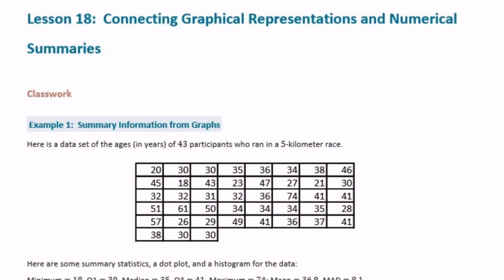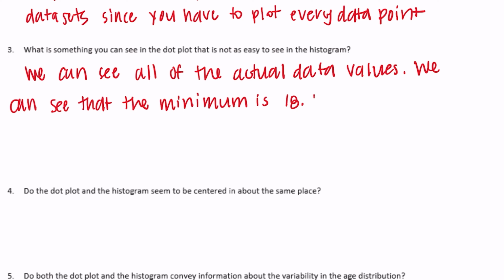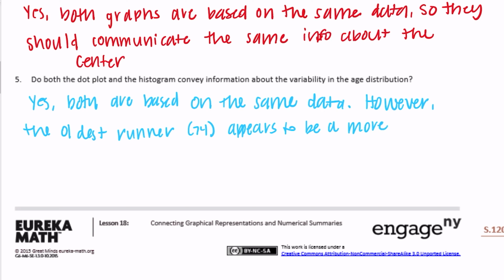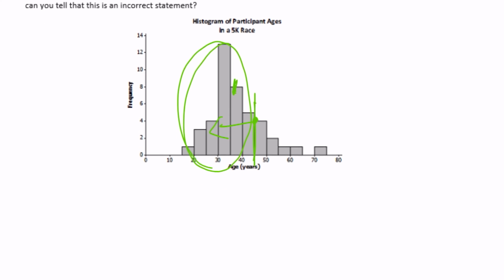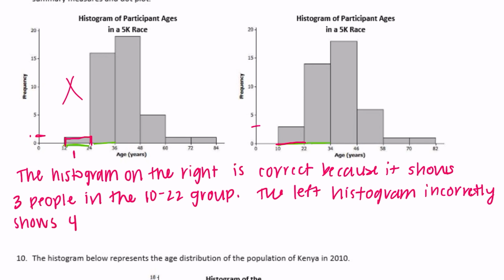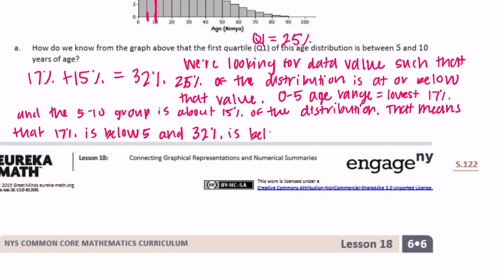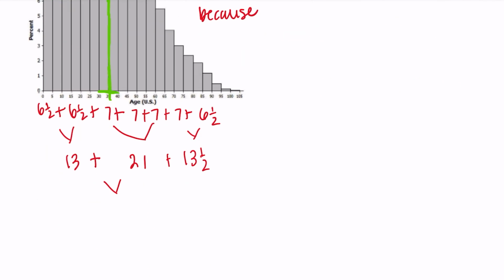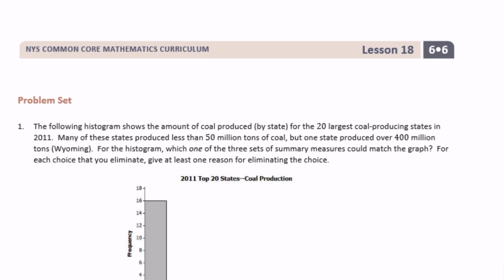Engage NY//Eureka Math Grade 6 Module 6 Lesson 18 Classwork